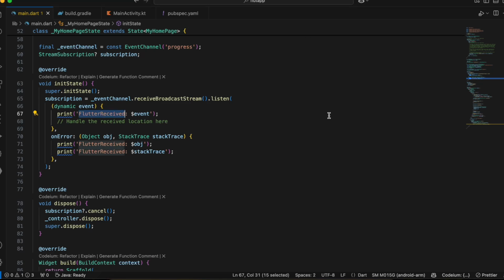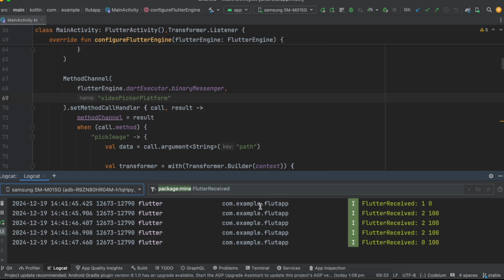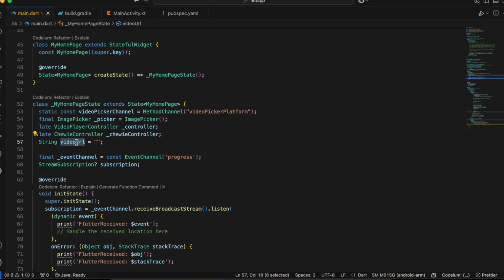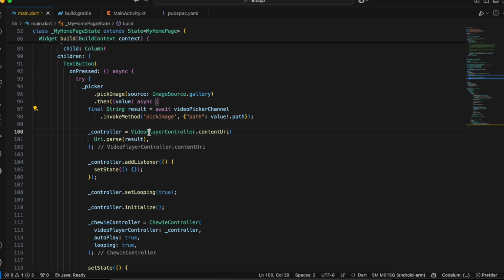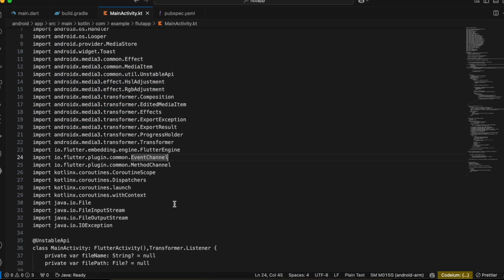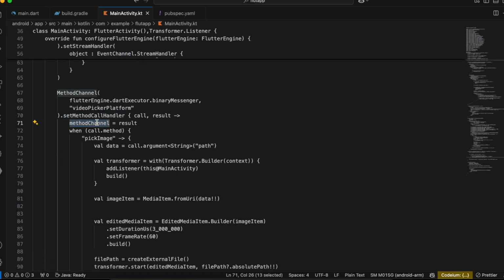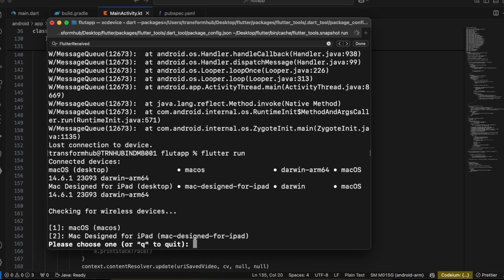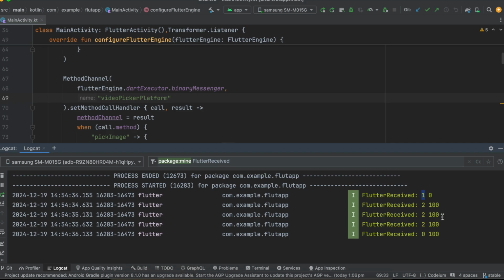How To Convert Image to Video in Flutter Android using Media3 Transformer